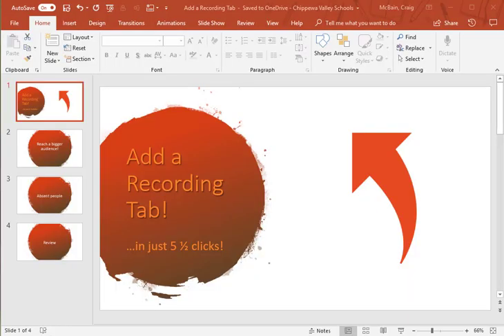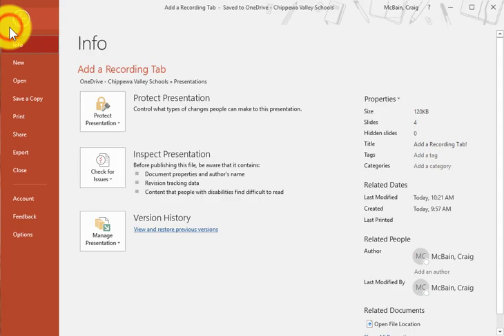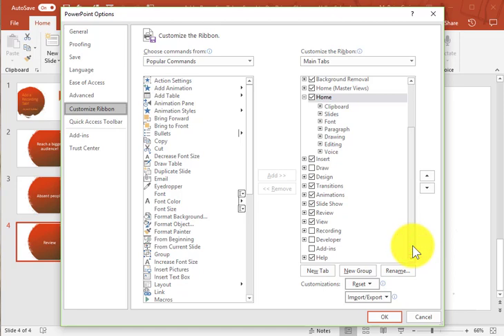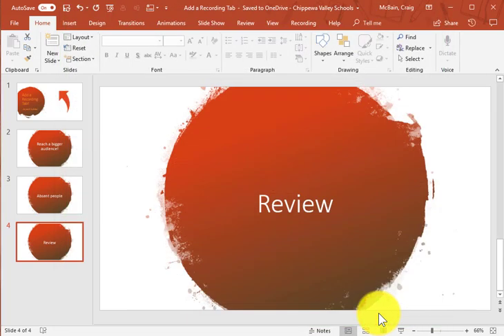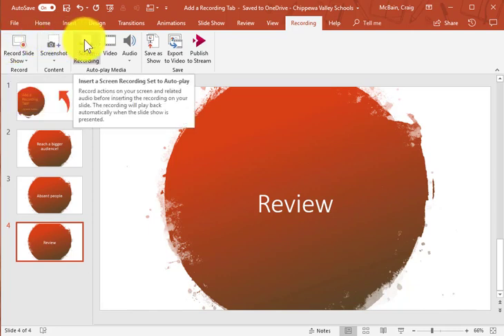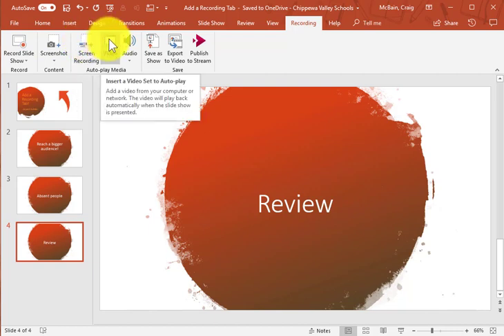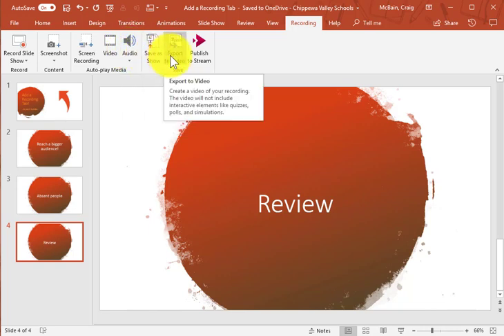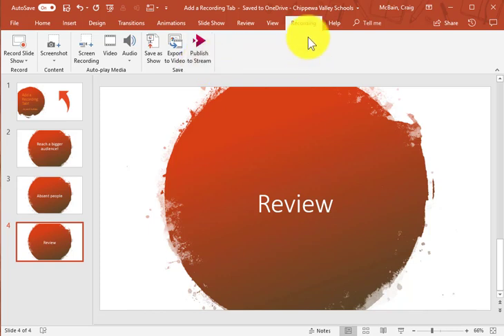PowerPoint - Add a Recording Tab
It's simple to add a recording tab to PowerPoint. Now all the tools you need to easily turn slides into videos are handy!